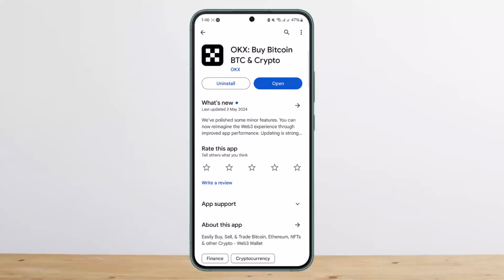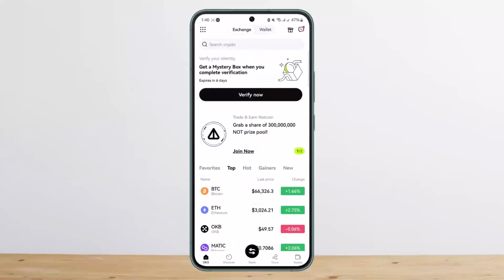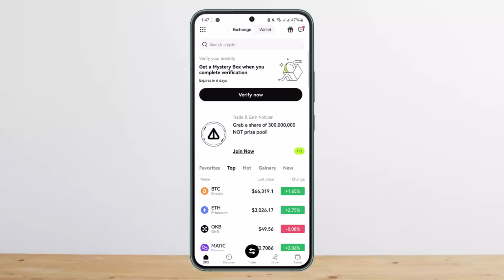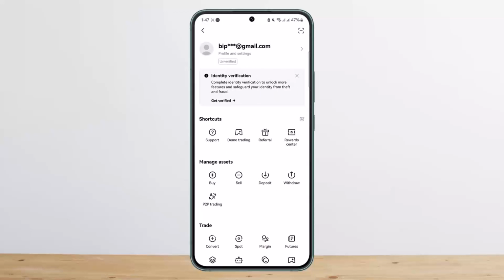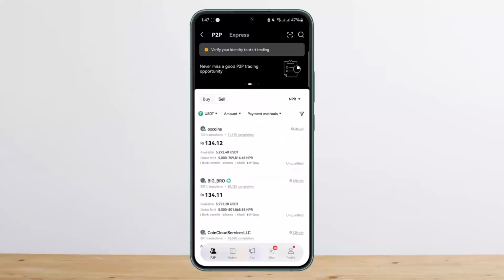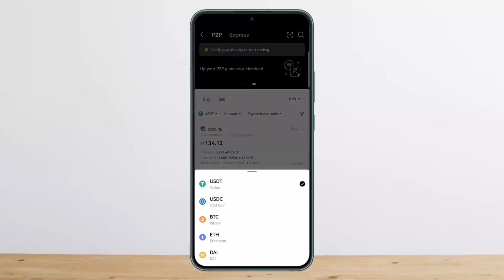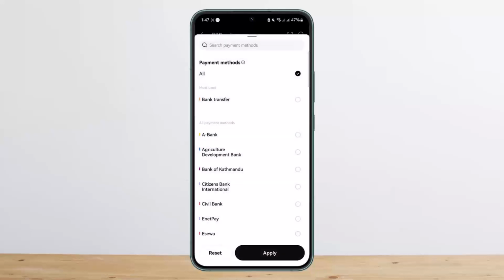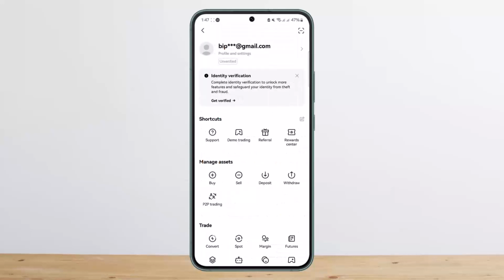Okx - How To Sell Usdt !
In this tutorial video, I will simply show you how to sell Usdt . So just make sure to watch this video till the end.

~ Video Chapters:
0:00 Introduction
0:14 Sell Usdt
1:07 Outro